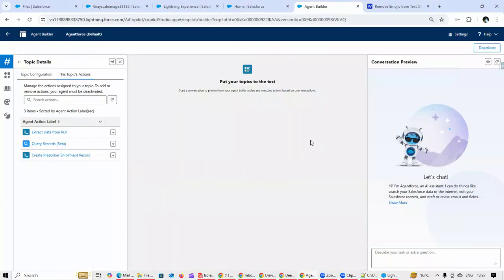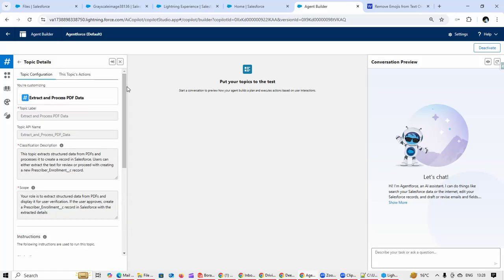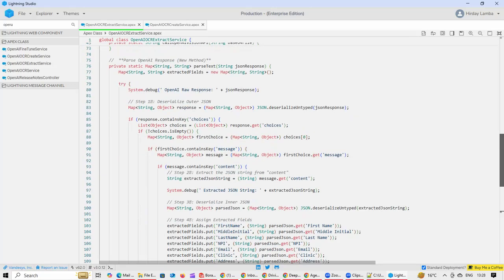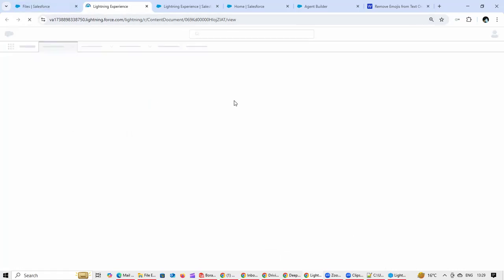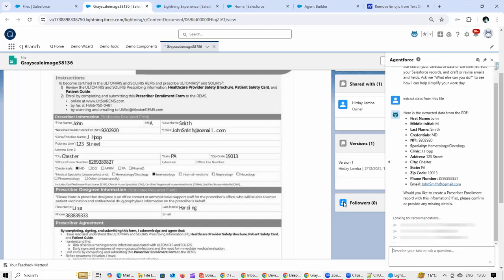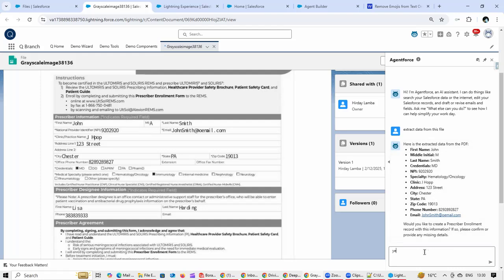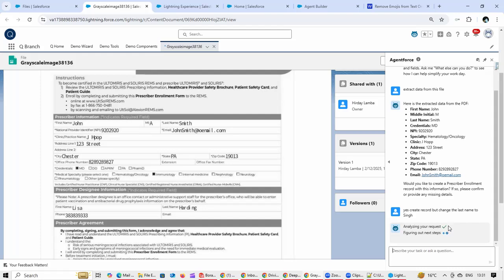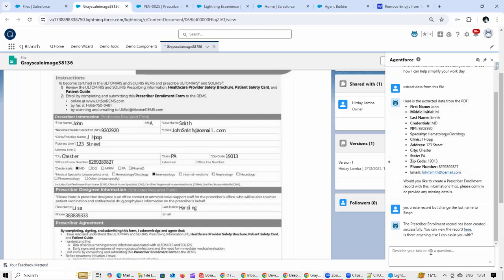Agentforce - Extracting Structured Data from PDFs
Here's how it works:

1. Create a topic and define the scope of extracting data from PDFs

2. Use a custom action to call OpenAI APIs and extract data from the PDF

3. Invoke a second agent action to create a record in Salesforce with the extracted data

 With Agent Force, you can review the extracted data and make corrections on the fly before creating a record in Salesforce.